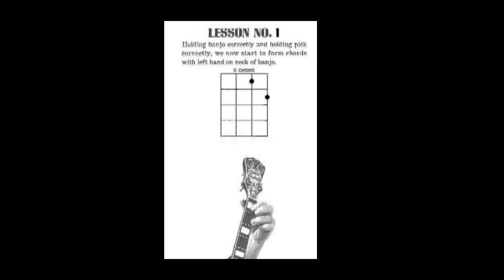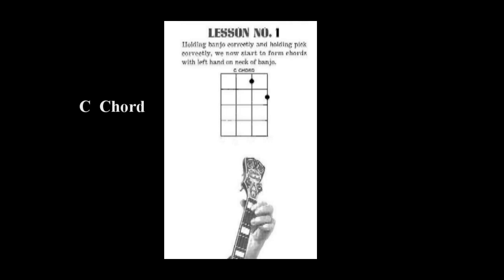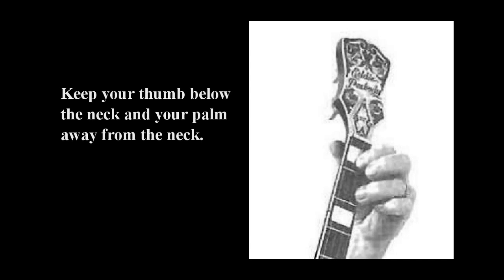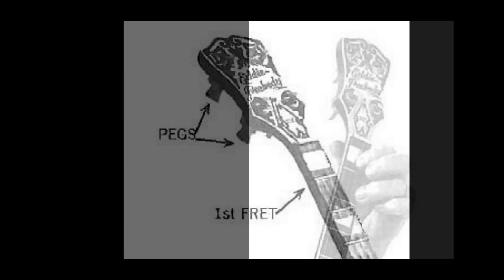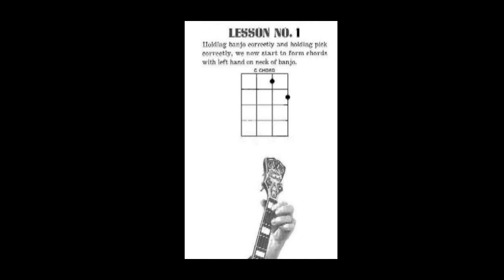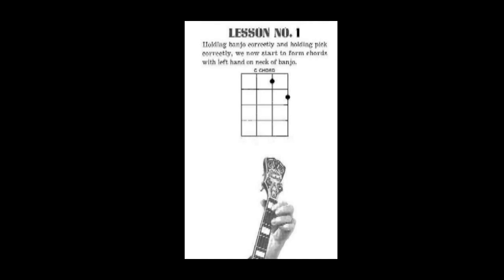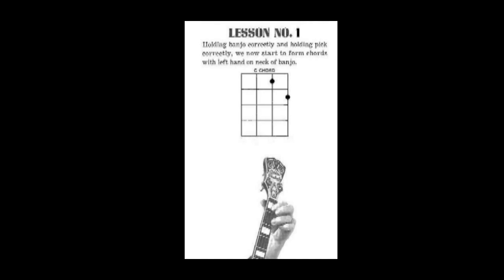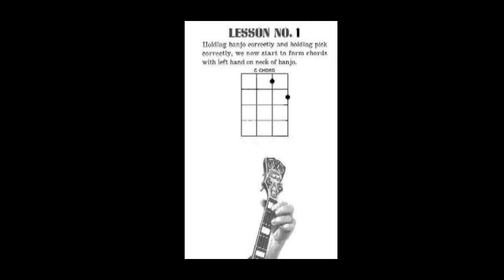Lesson 1 - Making Chords On The Plectrum Banjo with Eddie Peabody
Eddie Peabody explains how to correctly make a C chord on the plectrum banjo.   Audio and pictures are from his 1962 instruction record. Here's a link to more information on the Peabody Lessons Video by Jim Bottorff.

0:00 Intro.
0:17 Making Chords
2:26 Credits